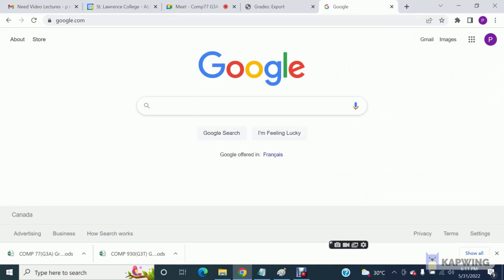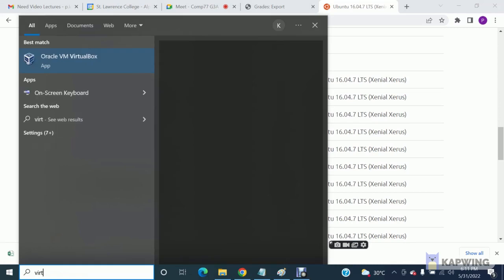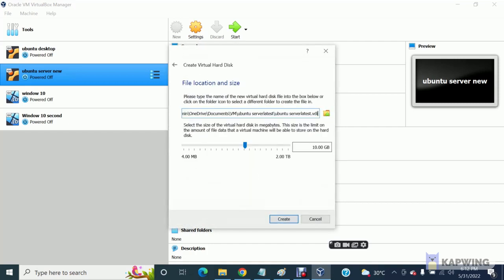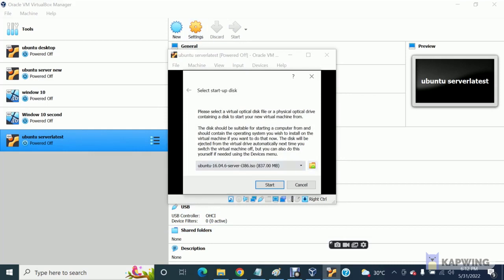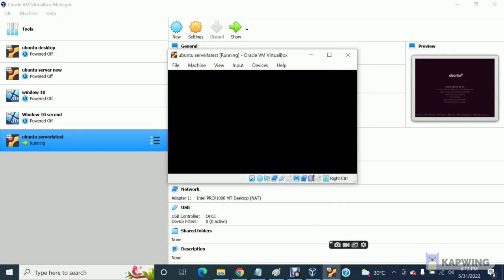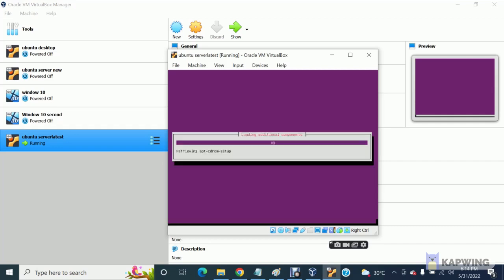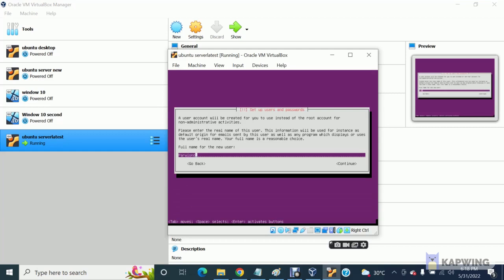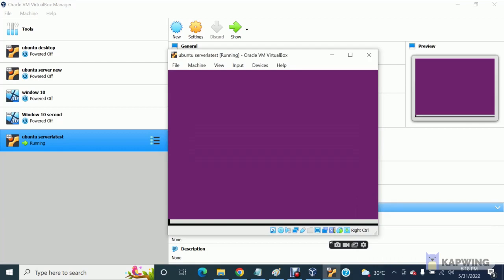Install Ubuntu server version 16 on Oracle Virtual Box Part 1